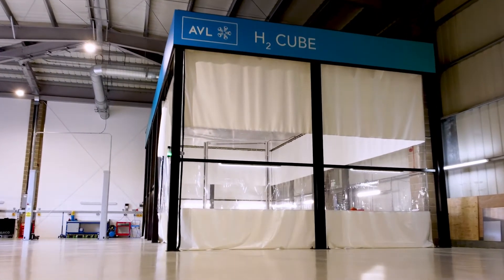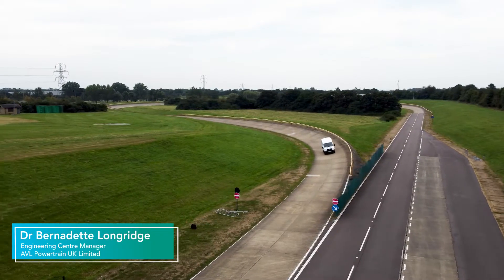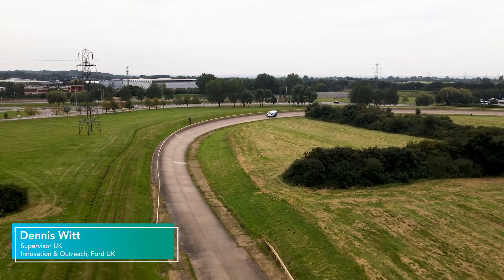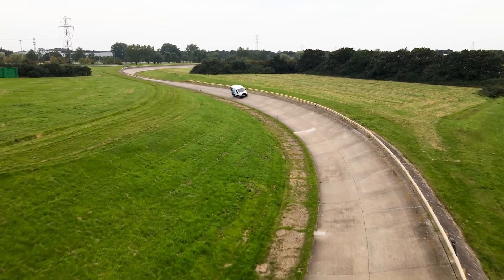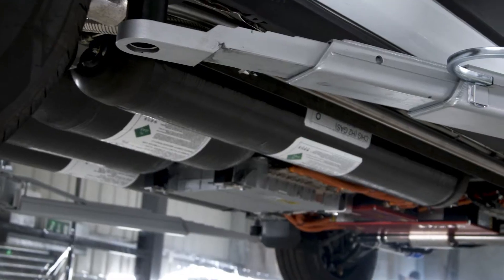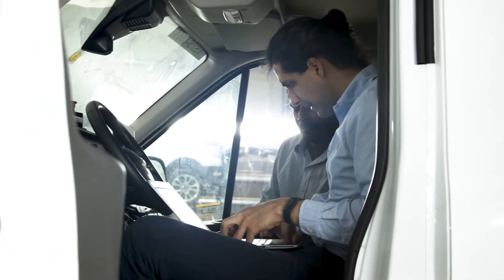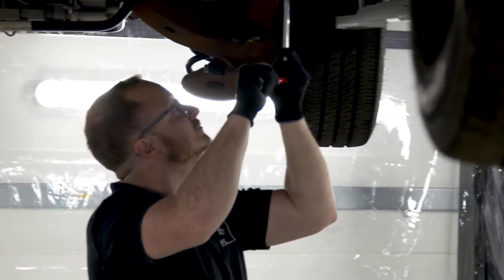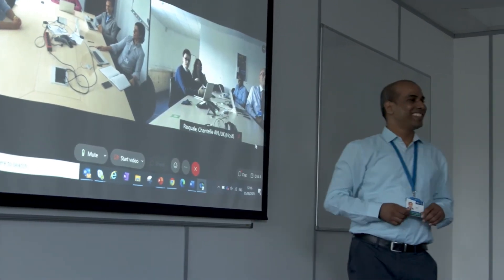AVL and Ford | FCVGen1.0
AVL and Ford UK have delivered a light commercial Fuel Cell electric vehicle as part of the APC Advanced Route to Market Demonstrator Competition.

It is important that at the heart of any propulsion technology selected and developed is the ability to reduce its CO₂ footprint and become part of the solution to achieve net-zero mobility.
Learnings from the project demonstrates that hydrogen and fuel cell propulsion can offer a feasible technology alternative to achieve zero-emission tailpipe solutions in the light commercial vehicle sector.